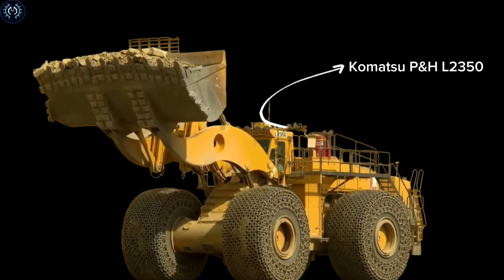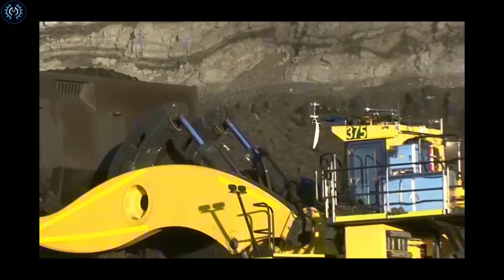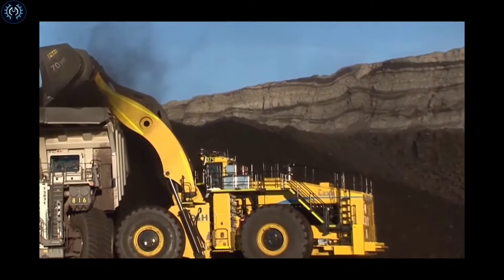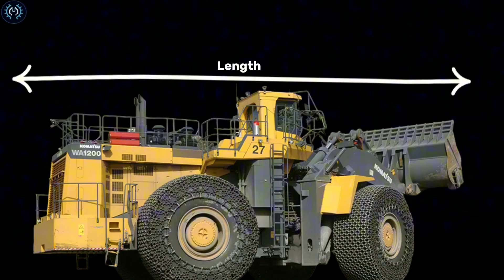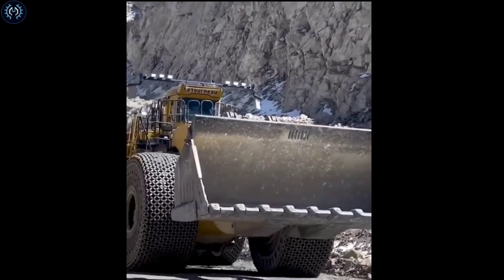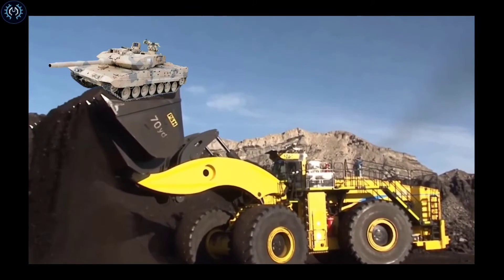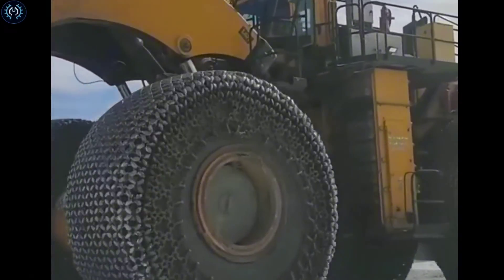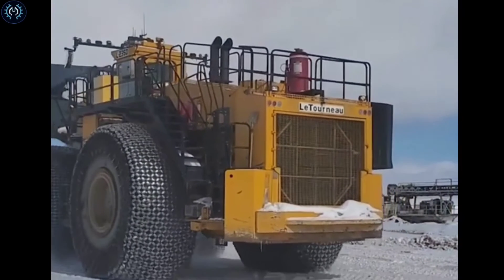Komatsu P&H L-2350 the world's largest wheel loader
The Komatsu P&H L-2350 is one of the largest wheel loaders in the world, manufactured by Komatsu's mining division. Here are some key features and specifications of the Komatsu P&H L-2350.

👉Your support with like or comment means everything for me .

Mechanics Mix introduces interesting engineering and technology videos with new vision, you will enjoy Mechanics Mix  because our goal is to simplify engineering science and technology.